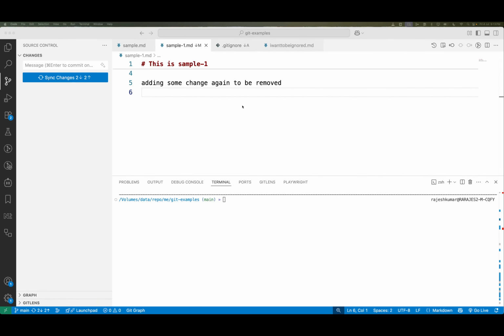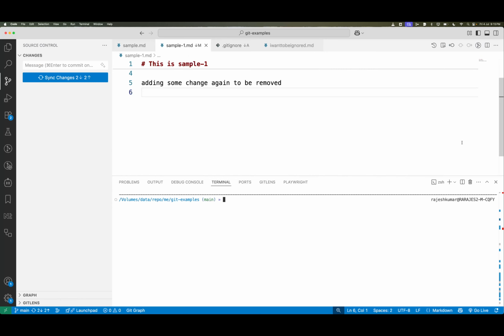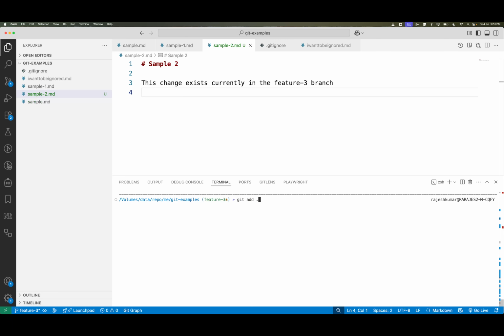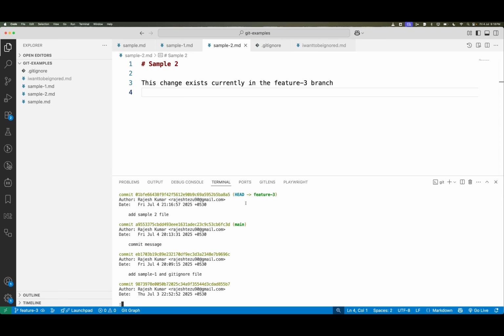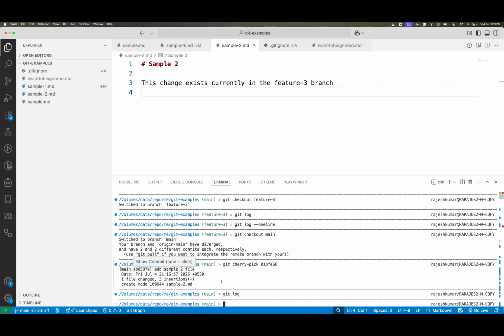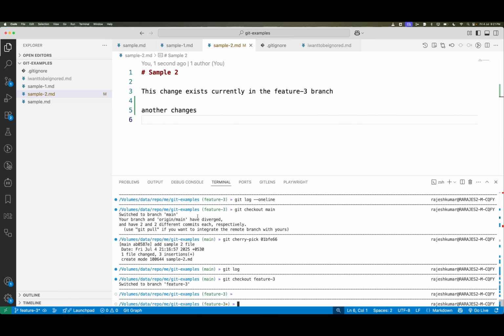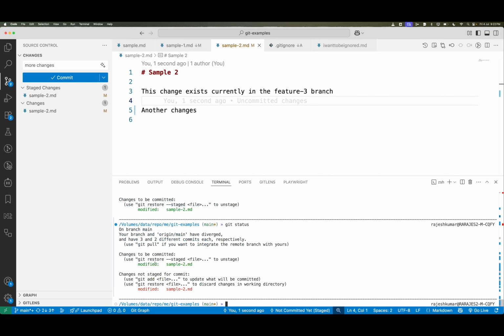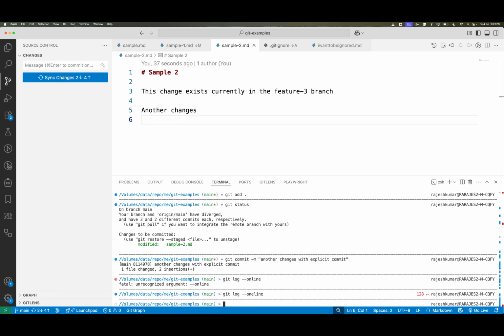11 - GIT | Cherry Pick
What is cherry pick in git and how it helps with re-using the existing work? Know all these concepts and learn how to perform this in your git based projects.